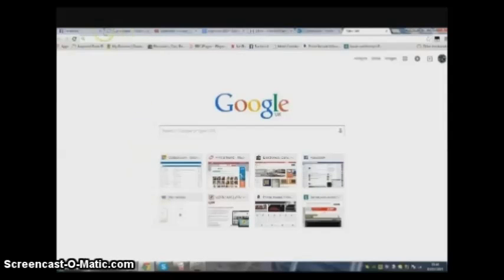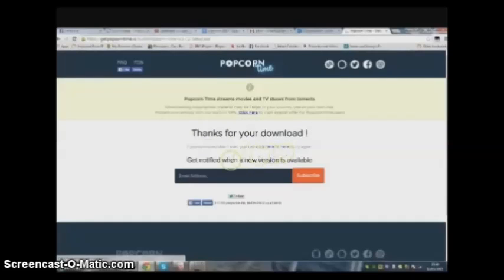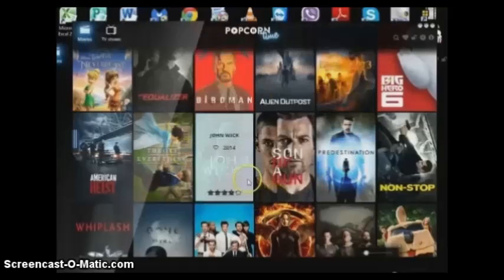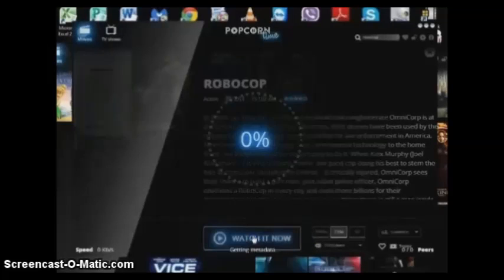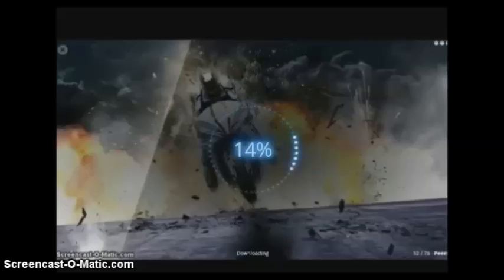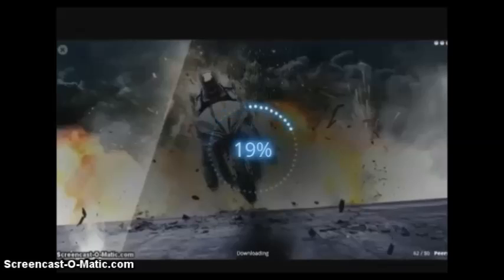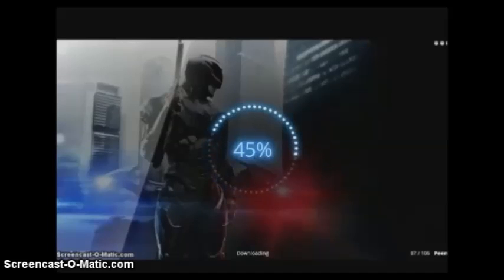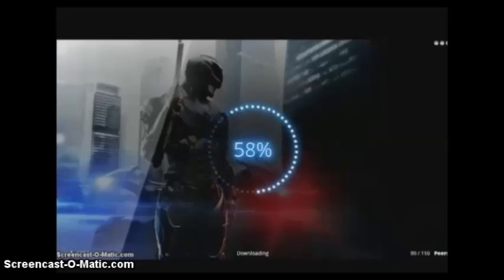HOW TO GET POPCORN TIME MOVIES ON WINDOWS 7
Quick video on how to get popcorn time movie's on windows 7, also on mac i think, on google now you only find new virsion witch is 24 gb, you may find some where old version witch is 48 gb download witch allows you to download into you pc, this is what am using, great movie torrent site i just hope it's not removed, good luck in using it you utube people out there.